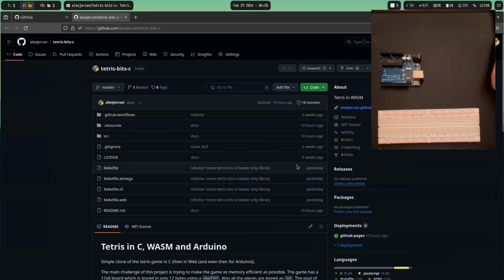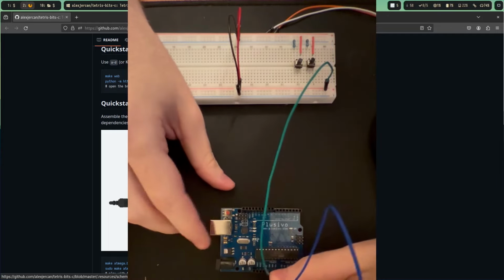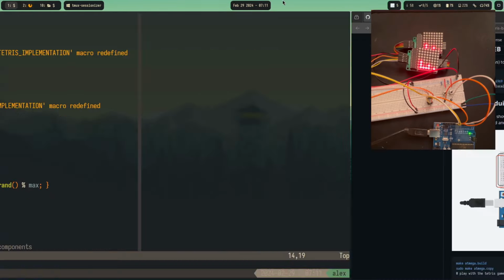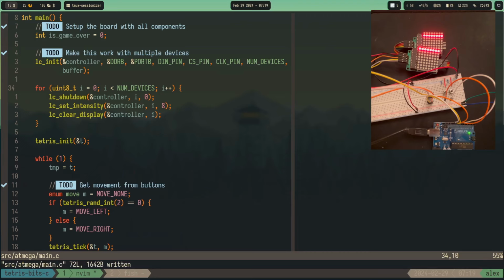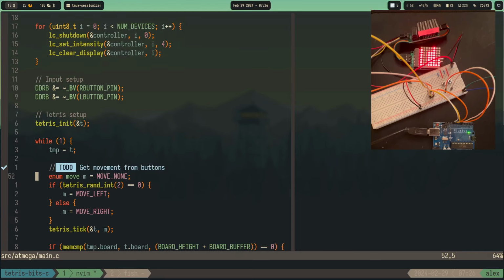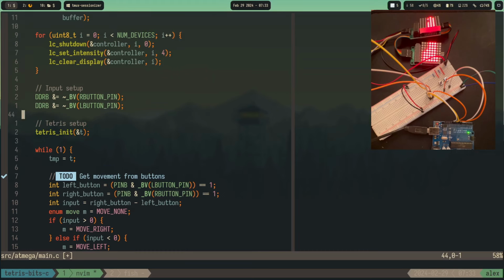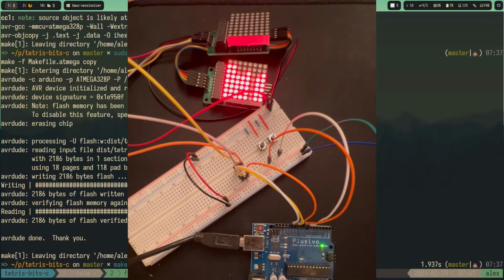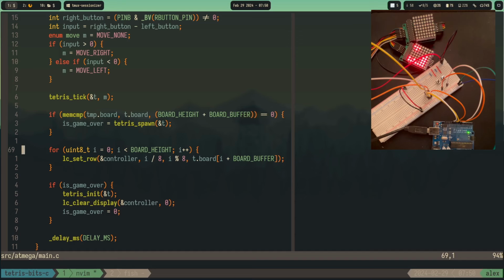Coding Day 35 - Tetris on Arduino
getting tetris to run on arduino in pure C

Chapters:
00:00:00 Intro
00:02:49 Connecting the components
00:15:57 Programming the Tetris game
00:39:07 Playing Tetris
00:48:05 Thinking about the input
00:53:49 Outro